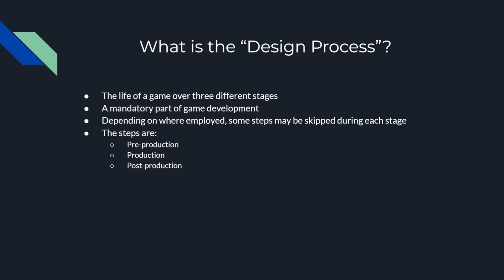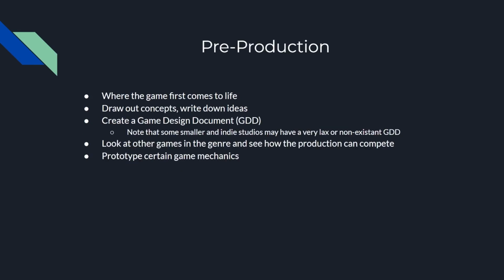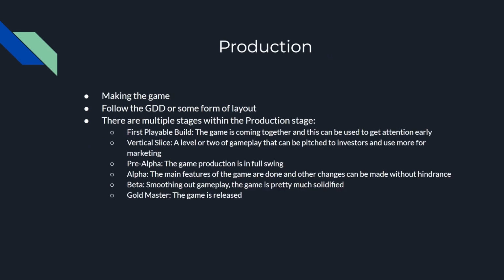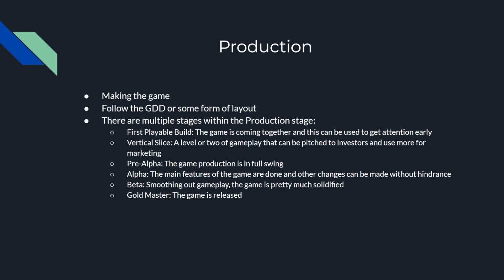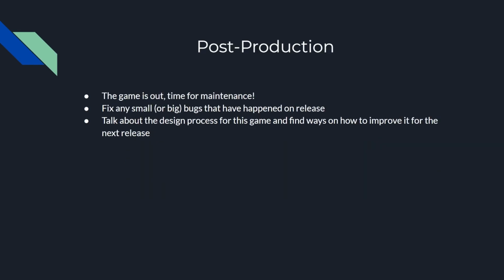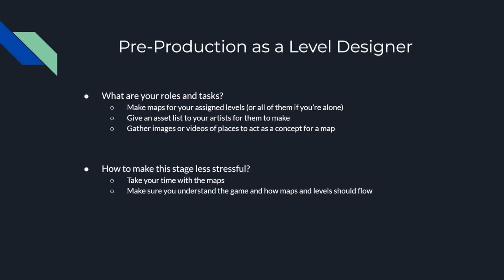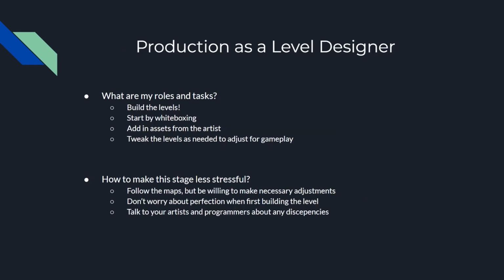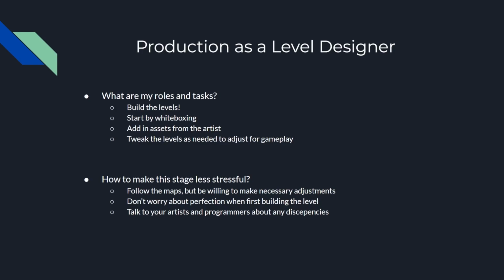About Game Development: The Design Process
Today's video will go over the design process, teaching everyone the fundamental part of game development!

The design process is a three stage process to ensure the game project is running smoothly and effectively, as well as keeping everyone busy with certain tasks. Learning the design process is very important since it is used everywhere in the game world, from massive AAA studios to solo developers, and all around the world! This video covers all aspects of this important process, going over the different stages and discussing them with a moderate amount of depth, as well as giving an inside point of view of the process from the eyes of a level designer.